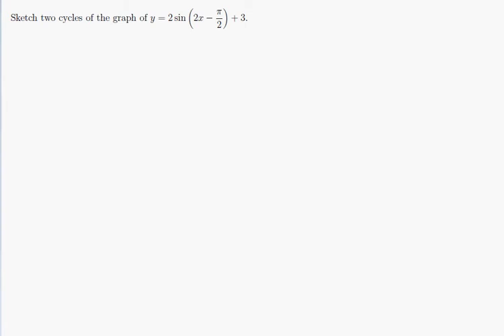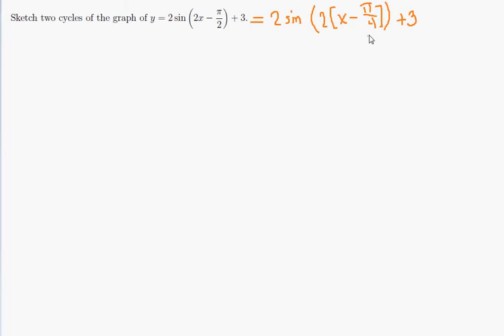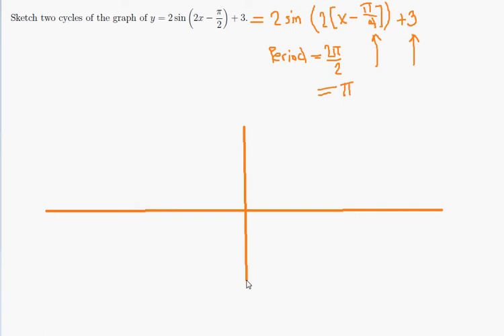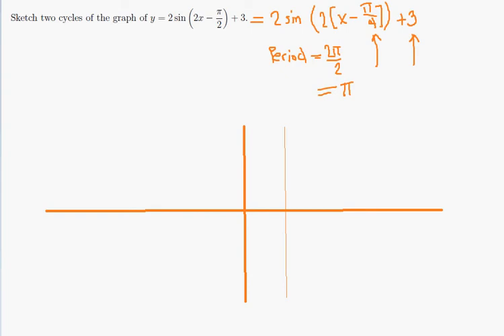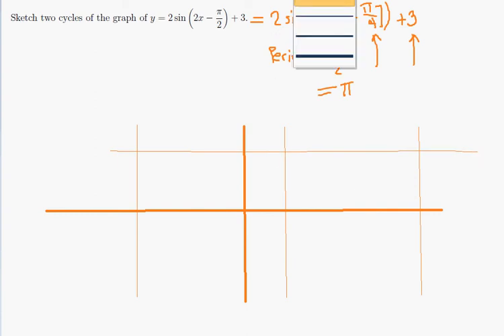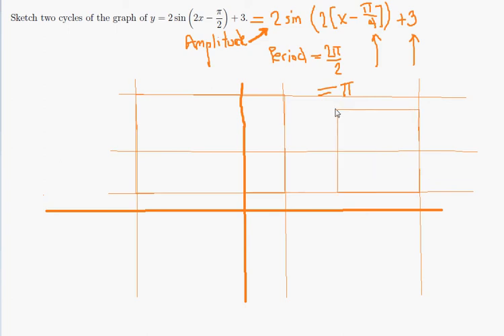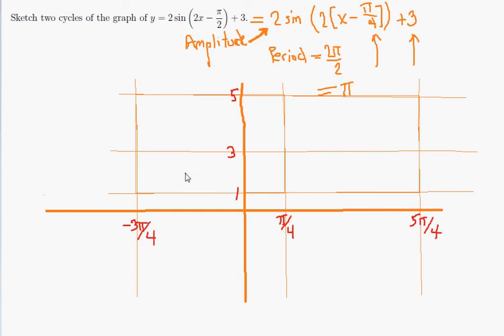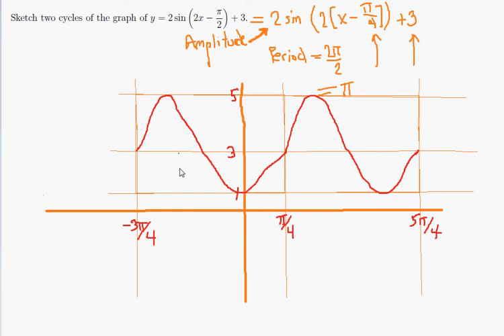Math 4050 Certification 5.8